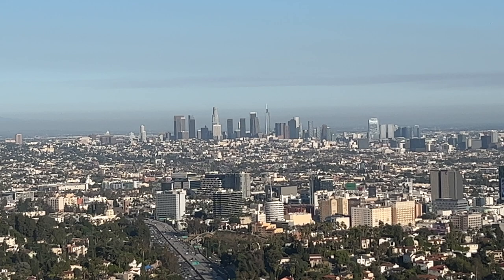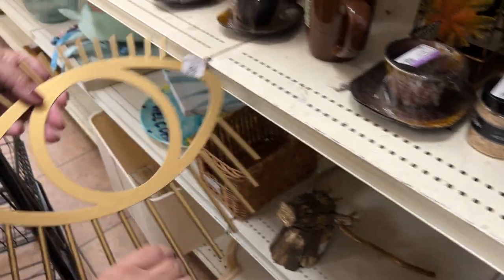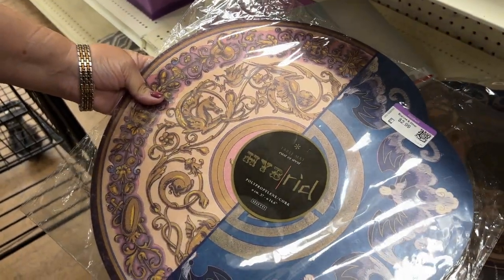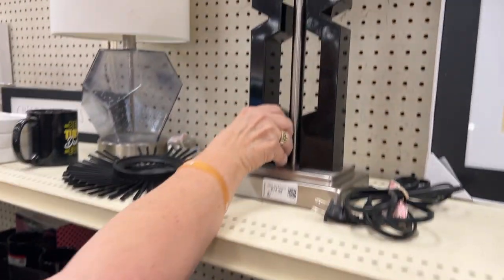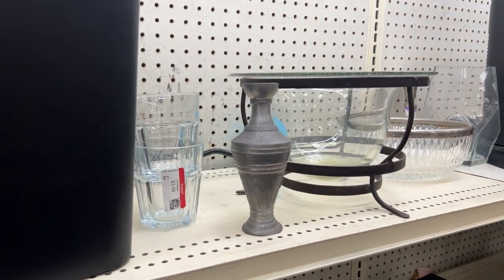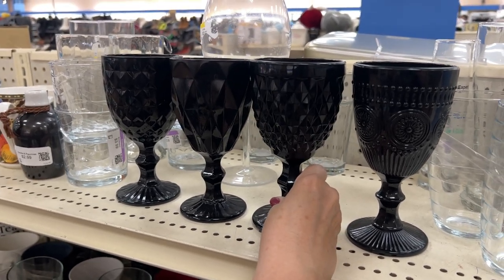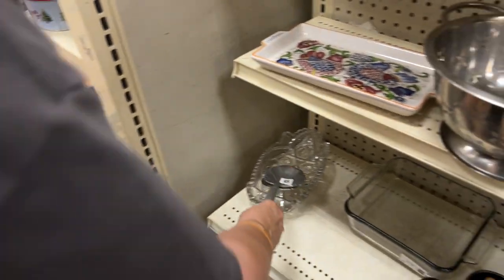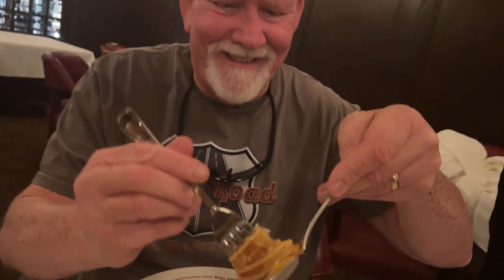PICKING IN HOLLYWOOD! Join the Journey on Picker Road!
On this episode we're picking in Hollywood! We find some amazing treasures, take a drive down Hollywood Boulevard and enjoy a incredible meal at the world famous Musso and Frank Grill!

The Picker Road Boutique is located at:
The Good Stuff
1401 North Decatur Rd, Unit 14

Please feel free to send any correspondence to the boutique with "CC: Picker Road" under the title line.